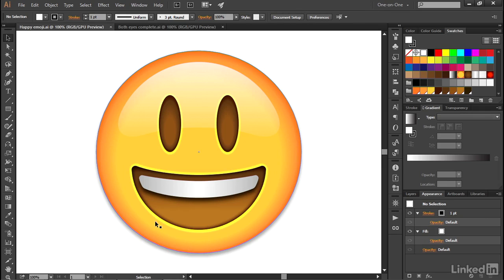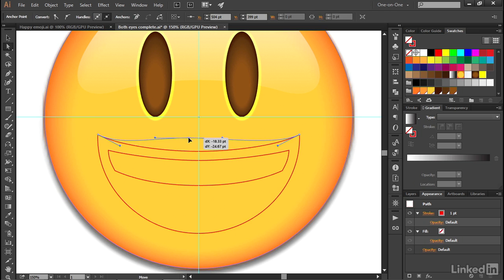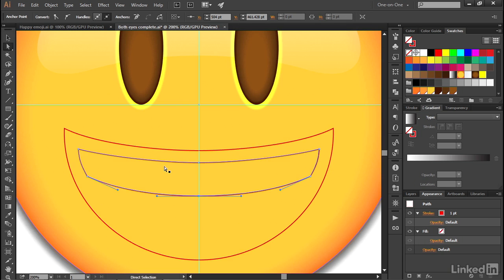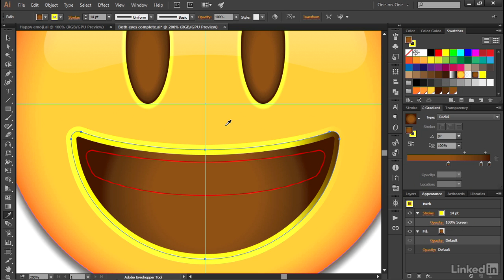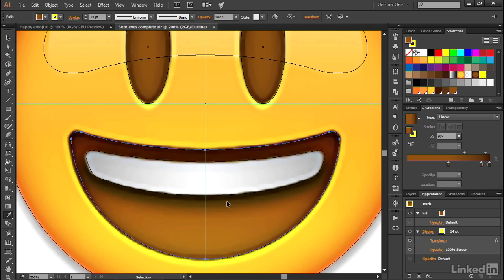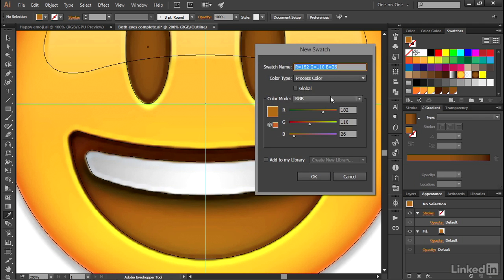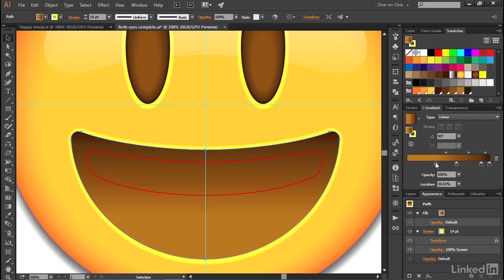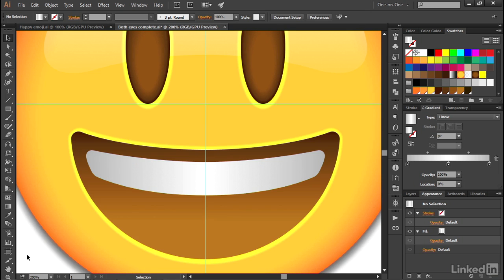079 Making the most of linear gradients